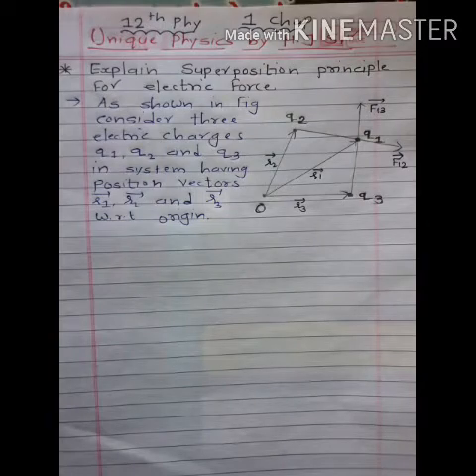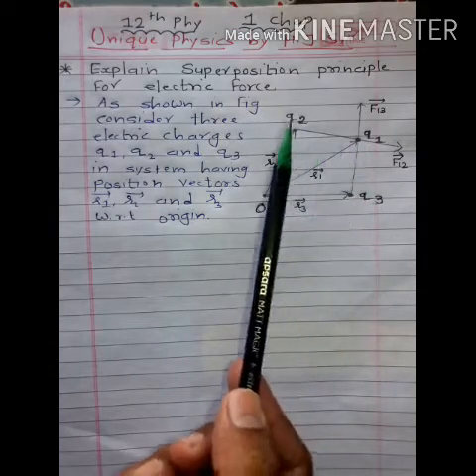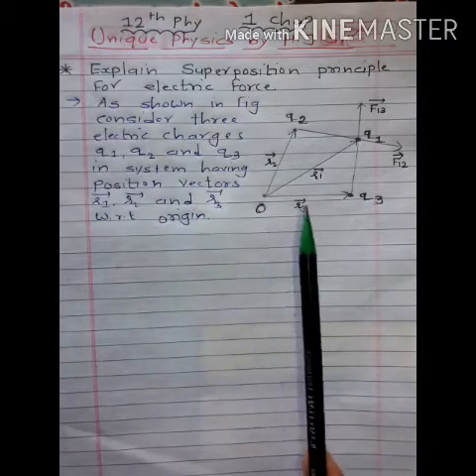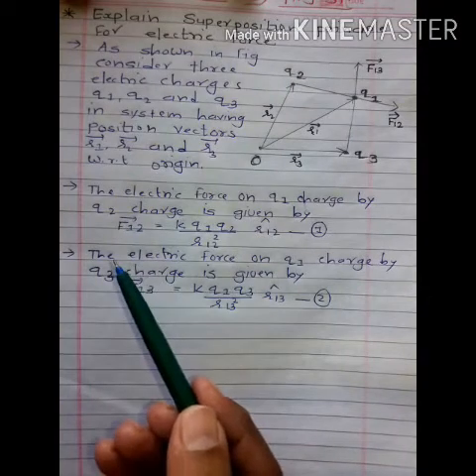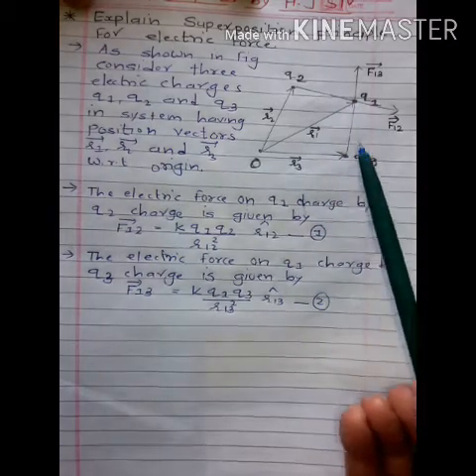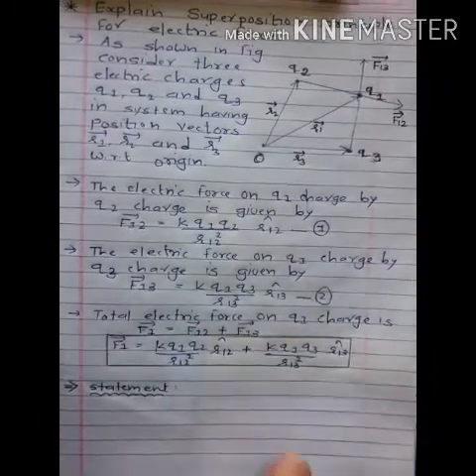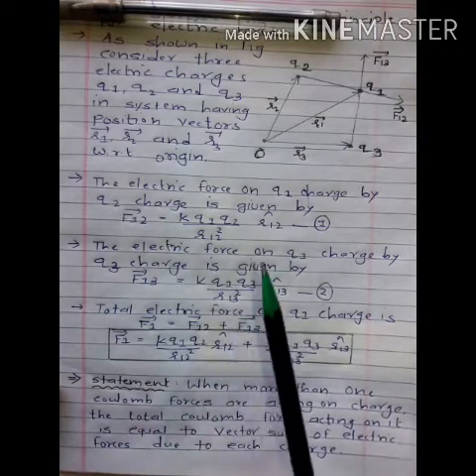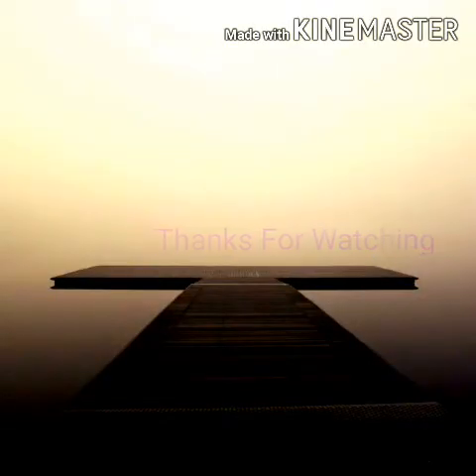12 Phy 1 CHAP (Superposition Principle)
Superposition Principle for Eletric forces